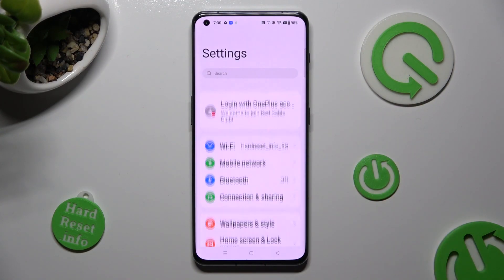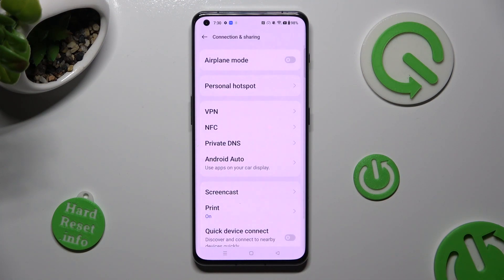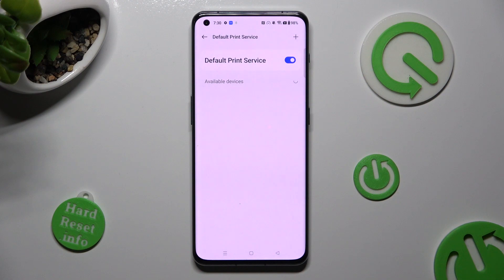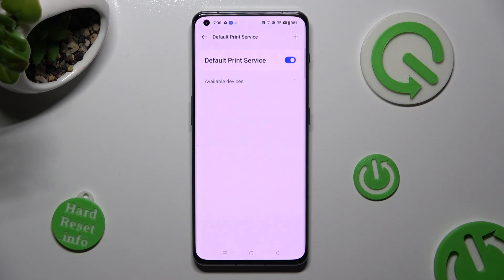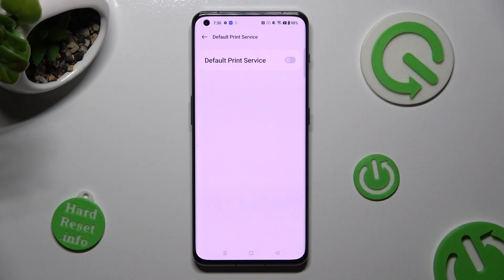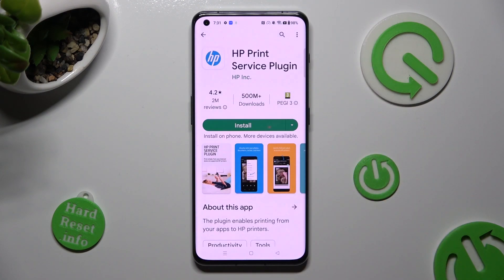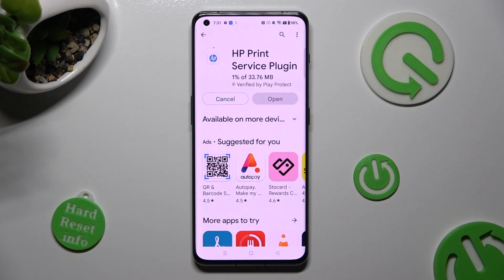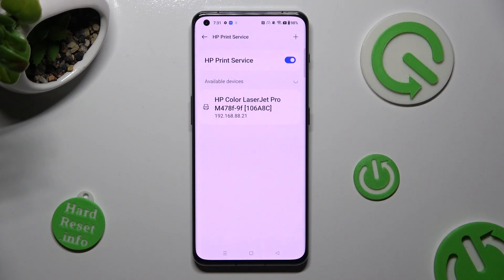How To Connect Printer On OnePlus 11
Check more info about OnePlus 11 :
If you want to set up Printer on OnePlus 11, this video could be crucial for you. Just follow our video tutorial step-by-step and acquire knowledge you seek. We trust that this guide was beneficial to you. If that's the case, please take a moment to visit our YouTube Channel, HardReset.Info. Kindly give us a like, comment, or subscribe to our channel, as it immensely aids us in creating more useful guides for you!

How to connect printer with OnePlus 11 ?
How to use printer on OnePlus 11 ?
How to set up printer on OnePlus 11 ?
Can i use my printer on OnePlus 11 ?